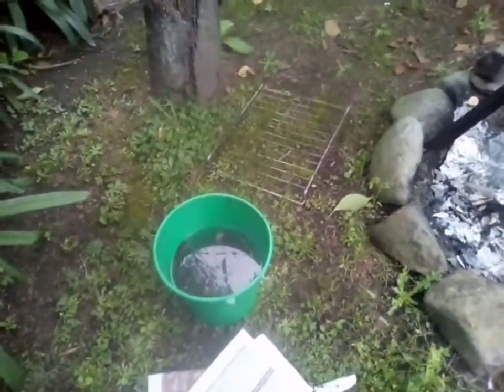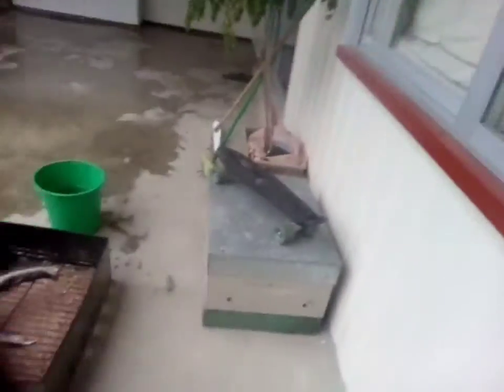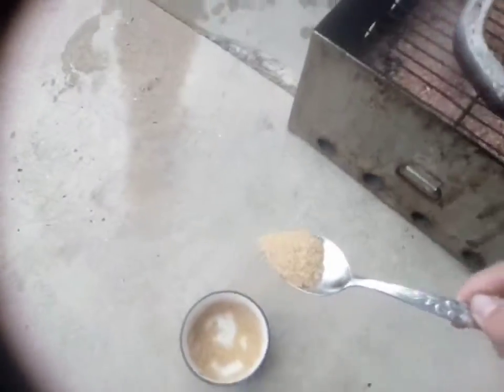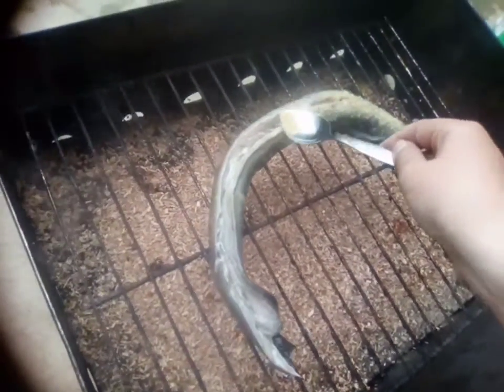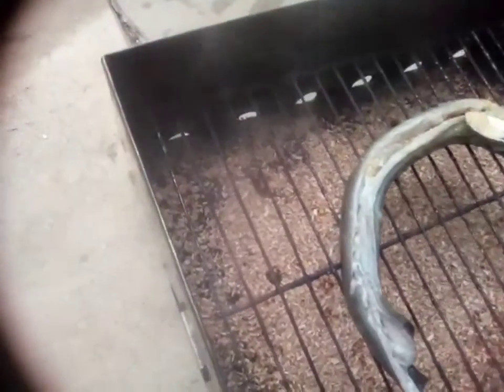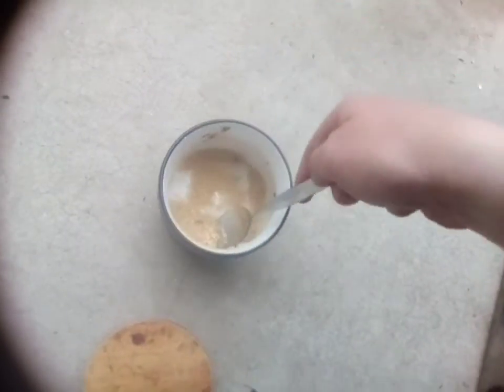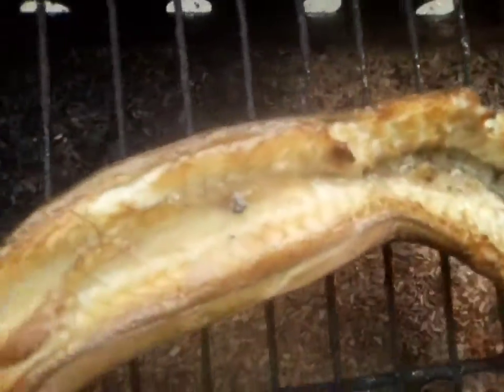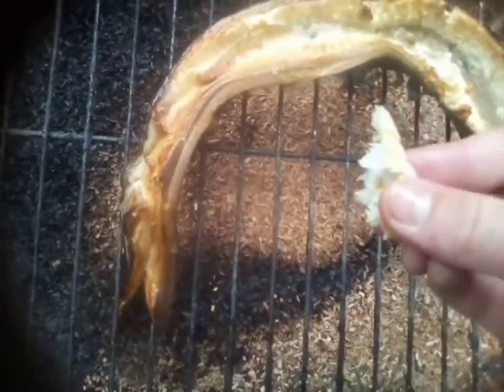Smoking the eel (it was soooo good)